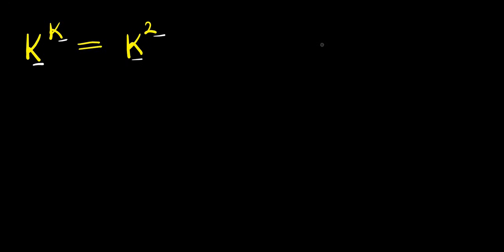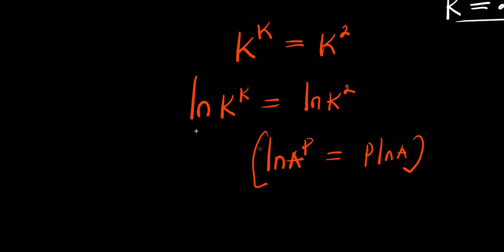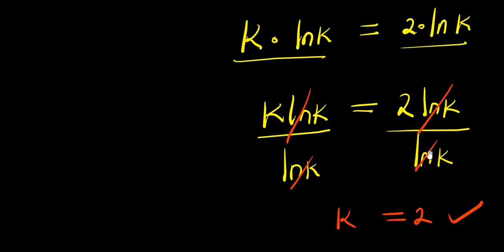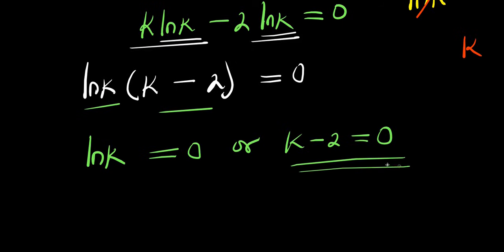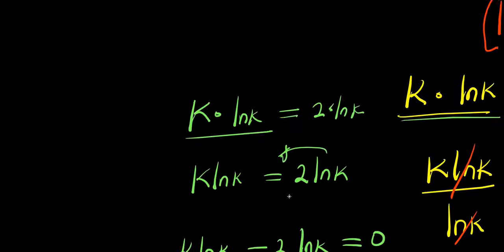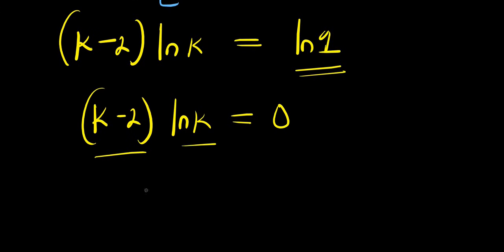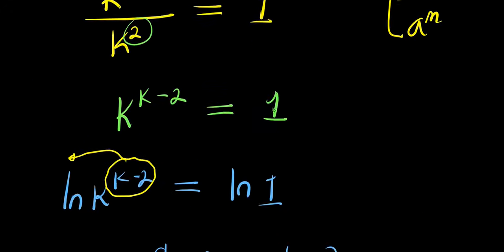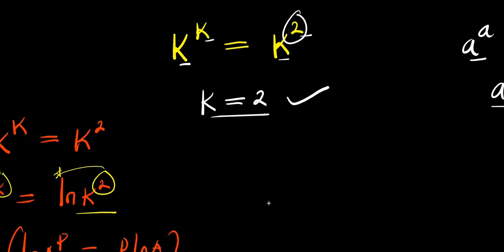Amazon Entrance Exams || How to Solve for k?